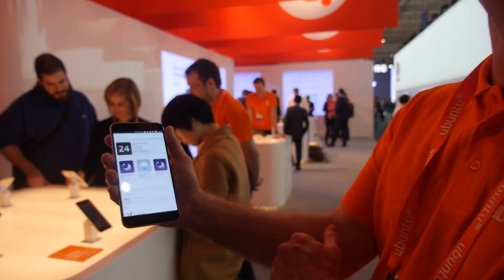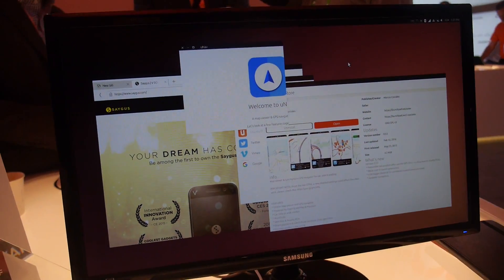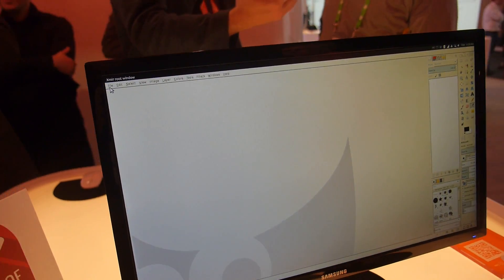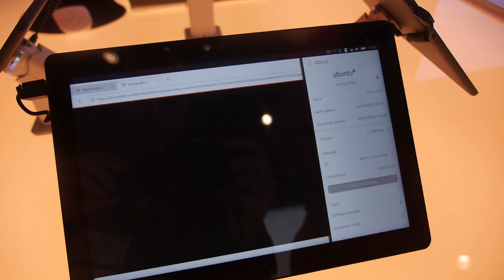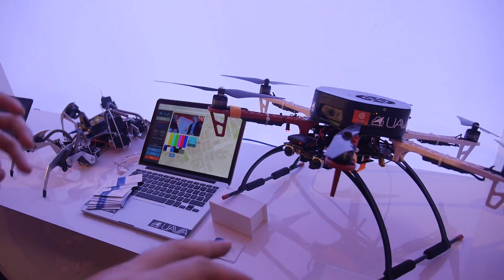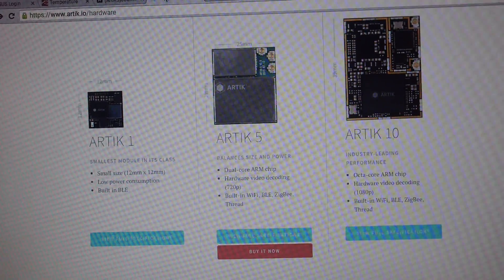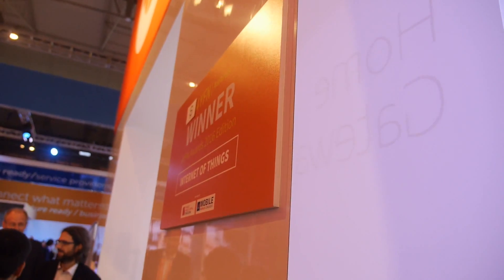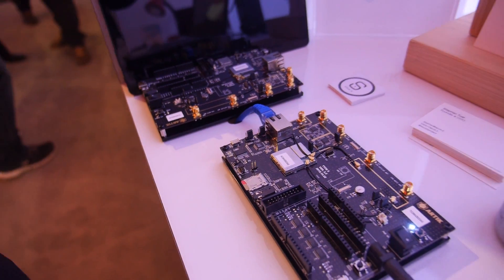Ubuntu booth tour at MWC 2016, Convergence, Phones, Tablets, Drones, IoT and more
After my interview with Mark Shuttleworth here's my 17-minute Ubuntu booth tour video. Meizu Pro 5 Ubuntu Edition comes with 5.7" 1080p Exynos7420 octa-core ARM Cortex-A57/53, 3GB RAM. At MWC 2016, Canonical is showing Ubuntu Convergence running on a Nexus 4, running a "Full Ubuntu" Unuity 8 out of the phone on the slimport HDMI output from the phone. Running the exact same Ubuntu on desktops and on ARM Powered Smartphone. Canonical is really excited to see more powerful hardware to come out running this Ubuntu Convergence solution, here poiting out that the phone runs LibreOffice, Firefox, GIMP, xchat, gedit, making it possible to use this as a desktop device.

BQ Aquaris M10 Ubuntu Edition Tablet runs on the MediaTek MT8163A Quad-core ARM Cortex-A53 with Mali GPU and 2GB RAM. It runs a full Ubuntu, enabling to set it to Desktop mode to run any Ubuntu app.

Snappy Ubuntu Core delivers applications for Drones, Robots and the IoT market. Here showing off the UAVIA Snappy Ubuntu Core powered drone, running on a Toradex Freescale i.MX6 Quad-core ARM Cortex-A9 System on Module, making a more intelligent drone better to enable autonomous flight thanks to sense and avoid technologies. It also facilitates maintenance of drones by making remote software deployments secure, effective and failsafe. Snappy Ubuntu Core also is being demonstrated for home automation running on a Qualcomm Dragonboard 410c.

Samsung showcases their new Samsung Artik 1, Samsung Artik 5 dual-core ARM Cortex-A7 with Mali400MP2 GPU, 512MB RAM, 4GB eMMC flash, built in wireless WiFi, Bluetooth, BLE, ZigBee, 6LoWPAN based Thread protocol for Google Nest. Samsung Artik 10 octa-core quad ARM Cortex-A15 and quad ARM Cortex-A7. All Samsung IoT Artik modules are offered using their new ePoP (package-on-package) design, optimized for the IoT market. Artik includes also cloud-based device management based on SmartThings Open Cloud providing SDKs to help connect endpoint devices to the cloud using Java, Android, iOS, PHP, and Python tools. Open Cloud is partially based on the Samsung SAMI data driven development platform. The Atik 5 development board with the module is available for $100

Also at the Ubuntu booth is the lead developer for the decentralized software platform, using blockchain to power the IoT market. Ethereum is a decentralized platform that runs smart contracts: applications that run exactly as programmed without any possibility of downtime, censorship, fraud or third party interference. The Ethereum team now works on Slock.it, where the vision is that an unused bicycle in your shed gets a new lease on life. Parking spots can be sublet on demand. Airbnb apartments become fully automated. It's the future infrastructure of the Sharing Economy, Slock.it was shown at the Lift Conference